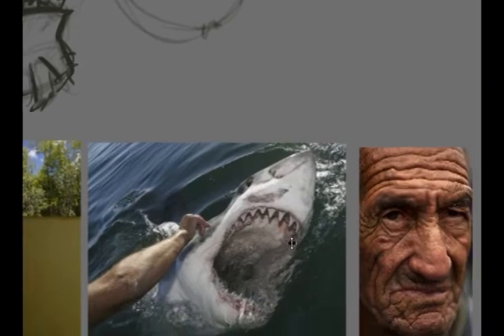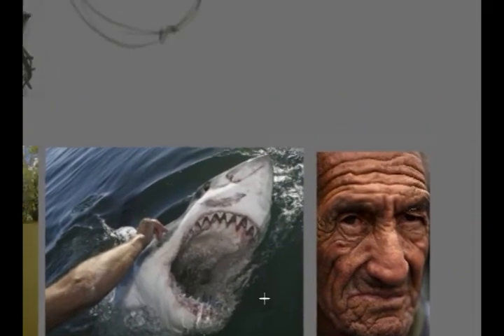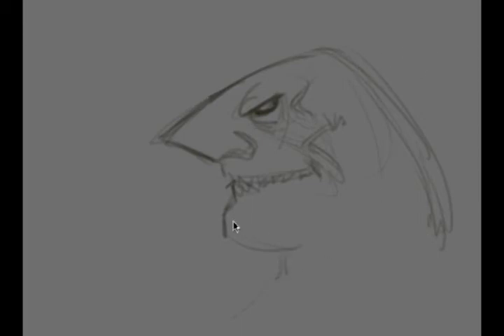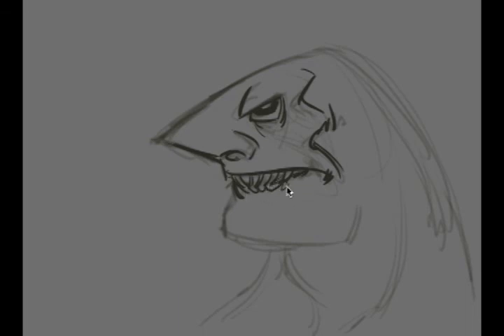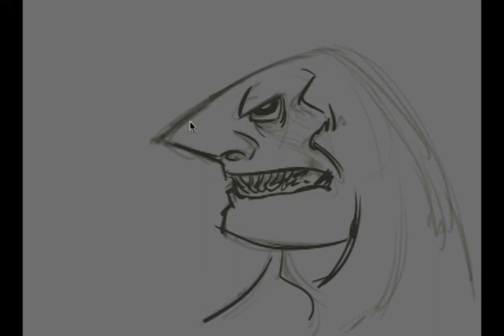How to Draw a Pirate - Challenge #2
Explore character design alongside artist Mike Mattesi in the FORCE Drawing “Draw a Pirate” Challenge! Follow along, and find the full online drawing tutorial

In the second installment of the FORCE Drawing “How to Draw a Pirate” Challenge, artist and creator of the FORCE Drawing method walks you through his character design process. Watch him sketch different versions of pirates based on a shark, anglerfish, and a reference photograph of an old man. Try it for yourself, and share your sketches with the FORCE Drawing community!